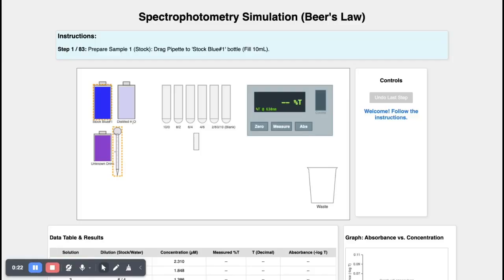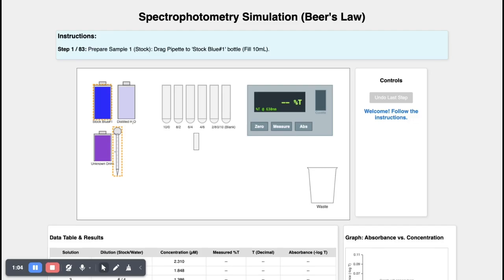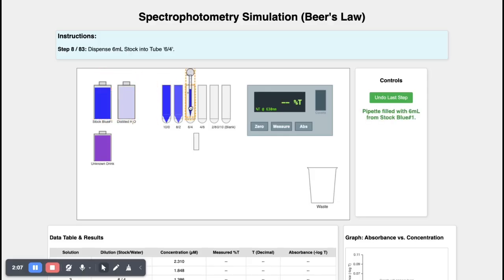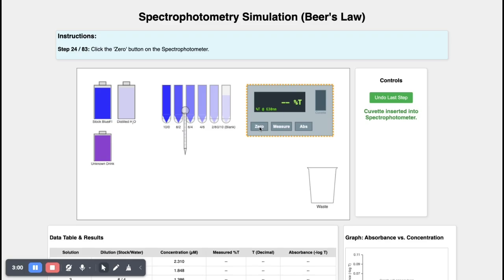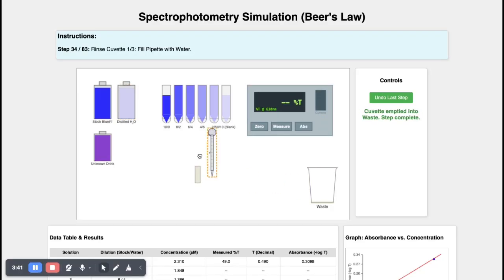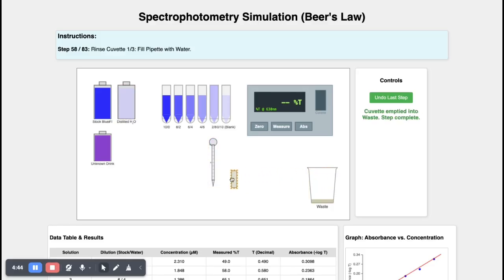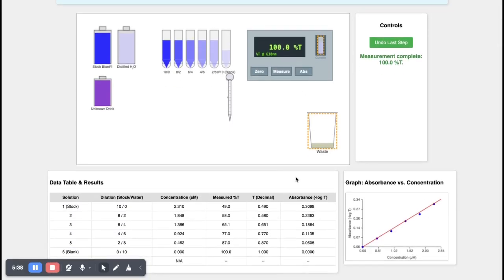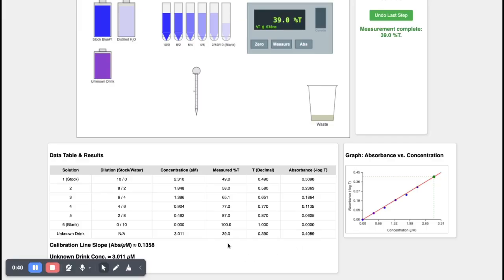AP Chemistry Spectrophotometry Simulation